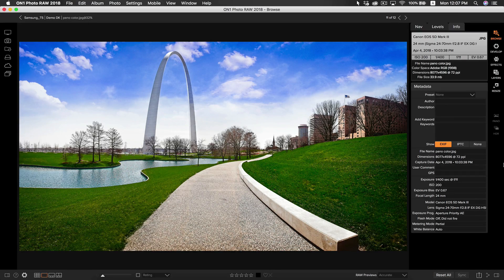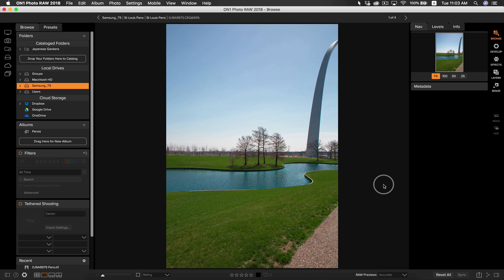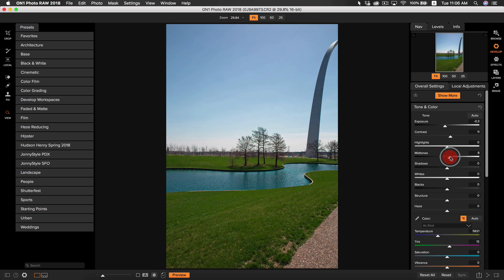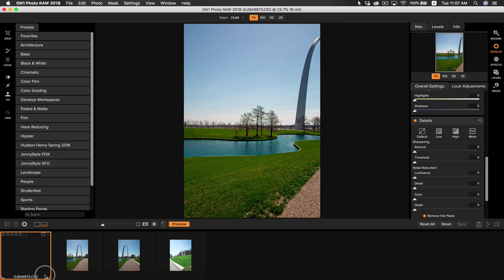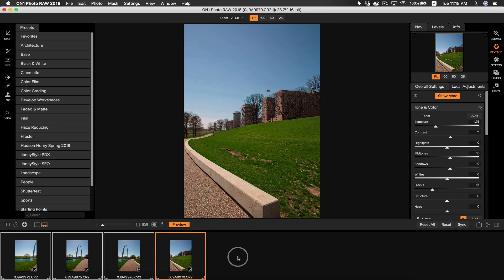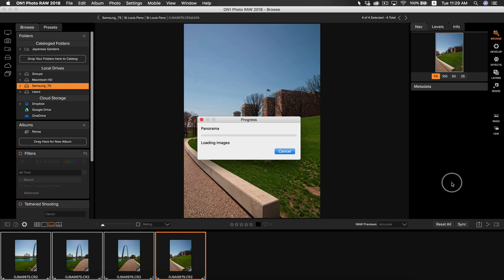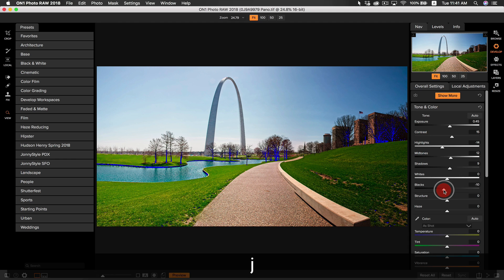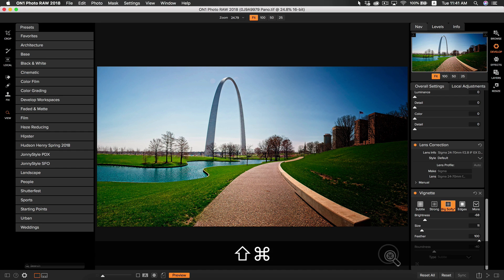Getting Started in Pano – ON1 Photo RAW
Easily create beautiful panorama photos using Pano inside of ON1 Photo Raw 2018. The Pano module will allow you to merge a set of panoramic photos together with ease. Learn how to get started stitching scenes of photos together using Pano.

ON1 Photo RAW 2018 is the only photo editor designed by photographers for photographers. With fast photo management, hundreds of customizable photo effects, fast and beautiful HDR, panos, easy-to-use yet powerful masking and selection tools, layers, and more, ON1 Photo RAW 2018 is the ultimate all-in-one photo editor and raw processor and a great alternative to Adobe Lightroom and Photoshop.